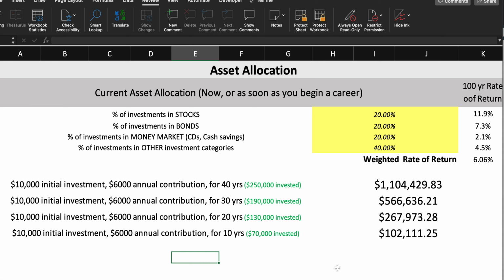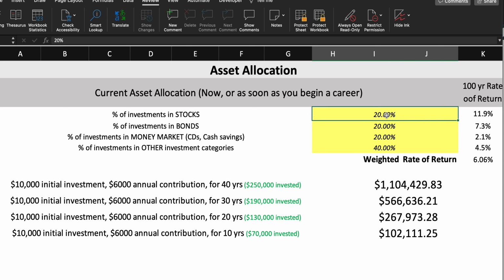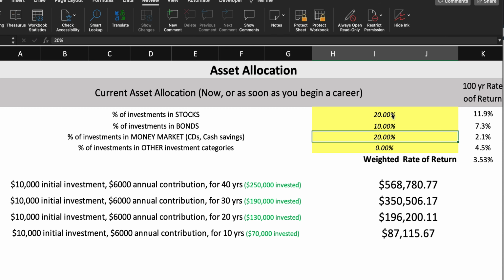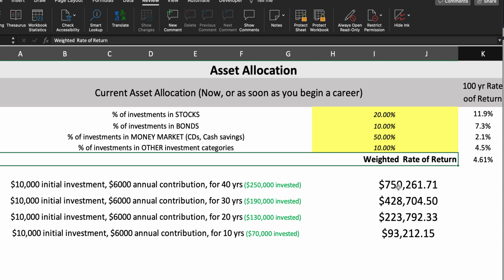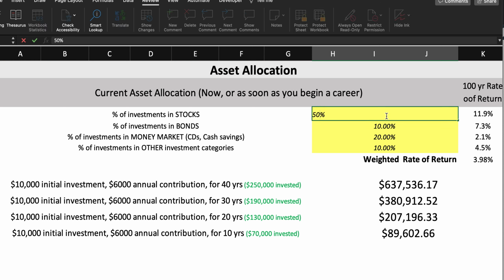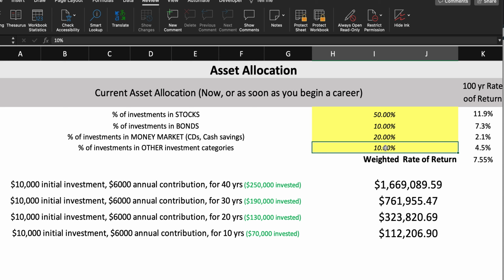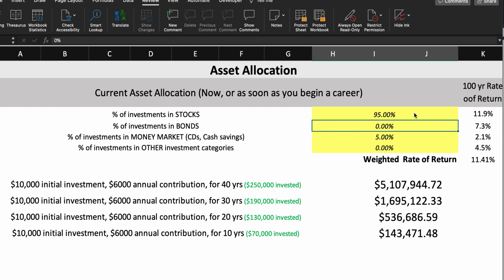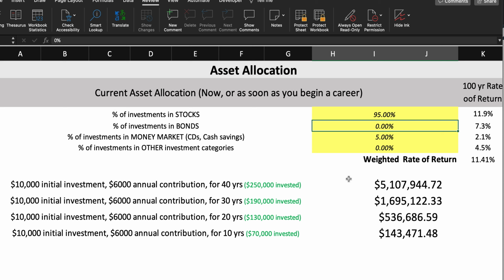Why Asset Allocation Matters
Adjusting your ROI depending on your asset allocation